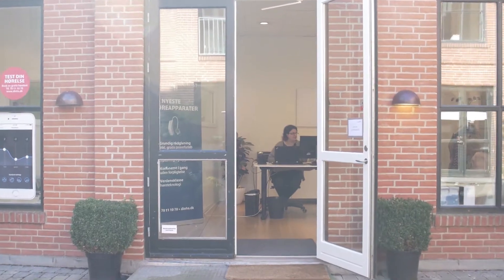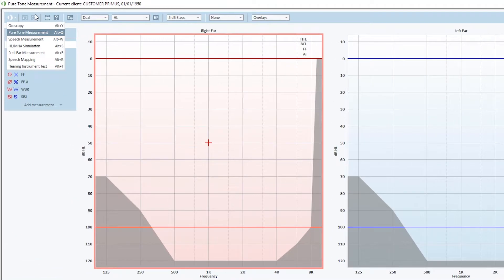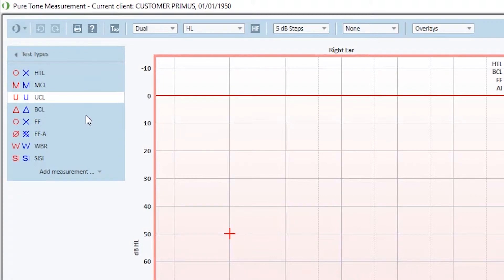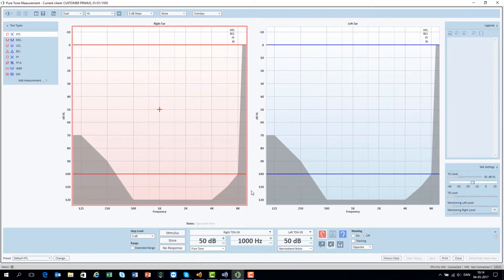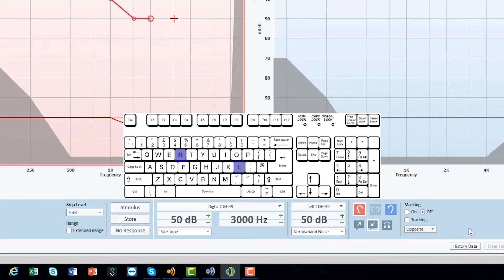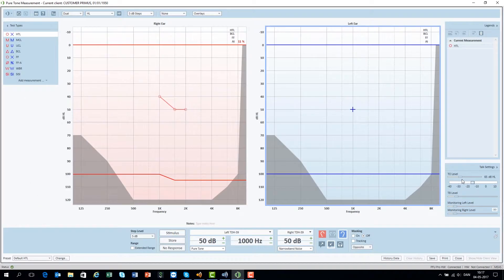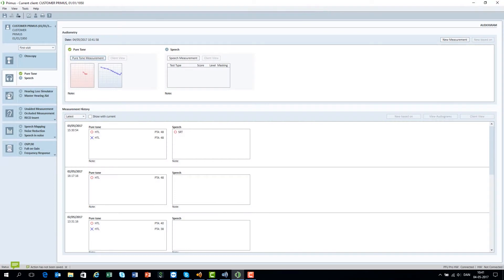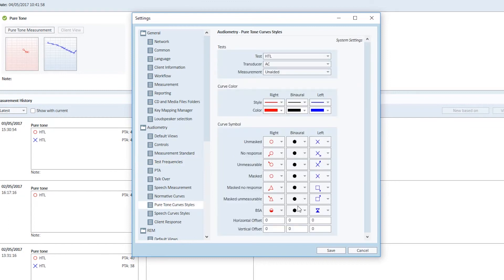Pure Tone Audiometry in Primus | Auditdata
Learn how to operate the Primus Audiometer.